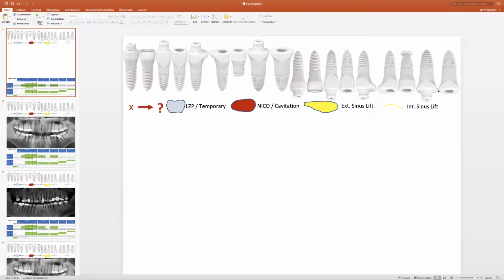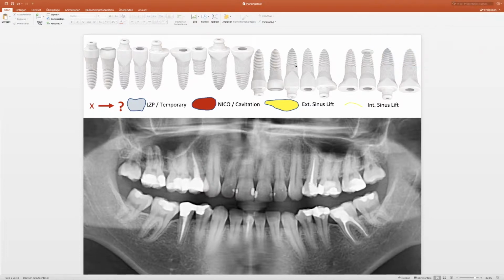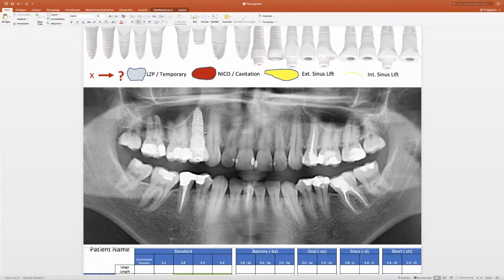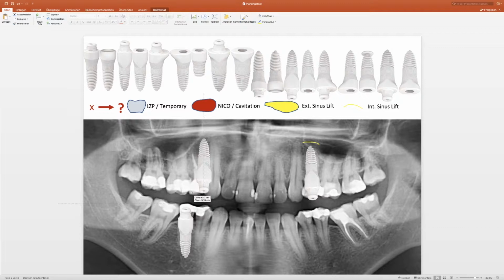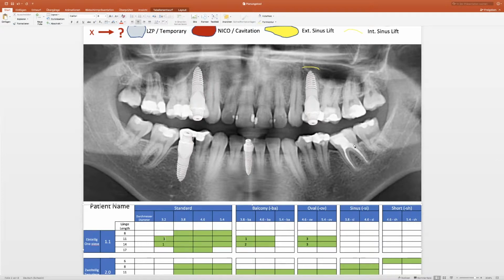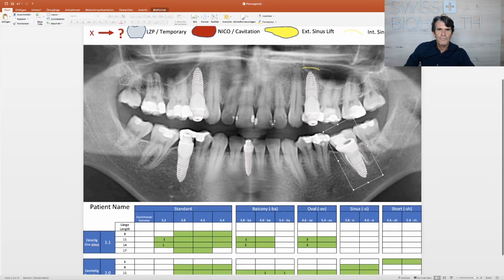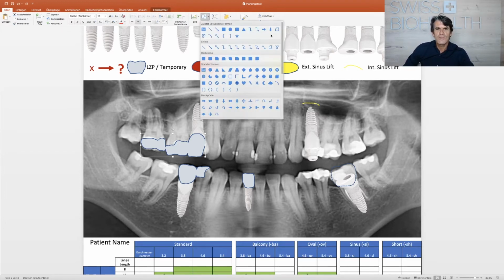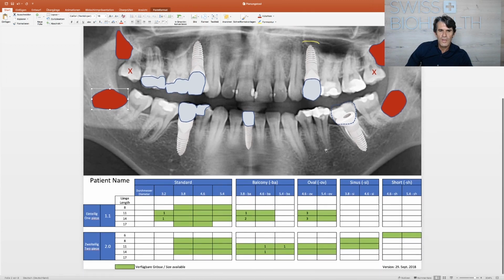Planning - Webinar No. 1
Our first planning webinar with Dr. Ulrich Volz.
Simultaneous translation: Sabine Kreuzpaintner